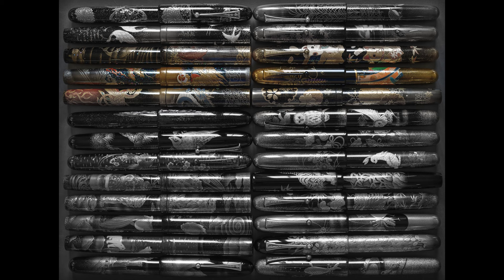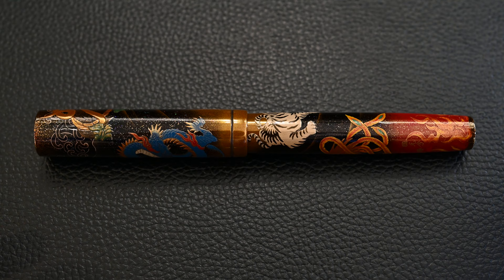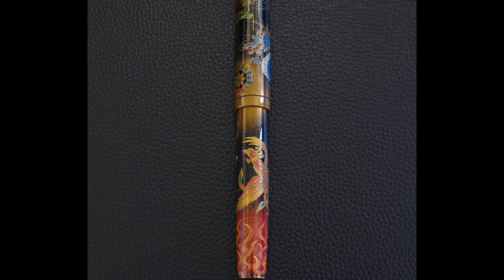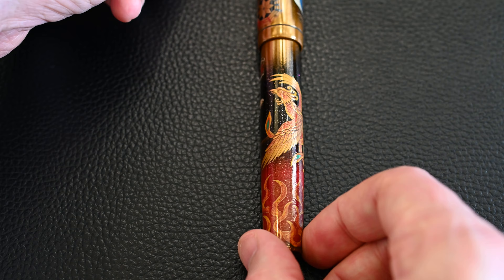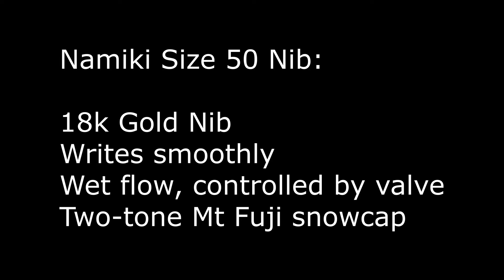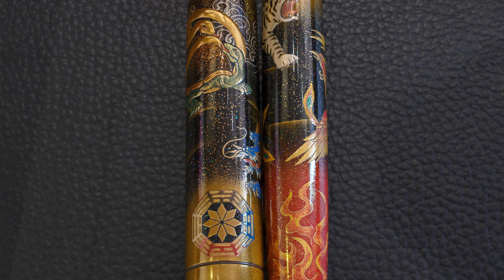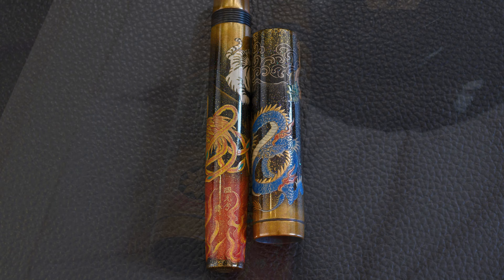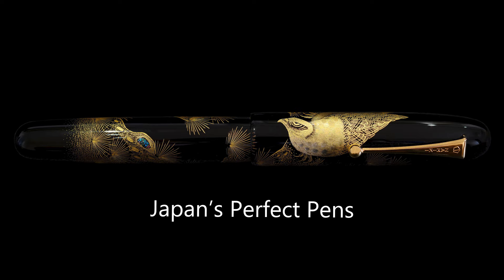Review of the Namiki Emperor Shijin (four gods) fountain pen (4K)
This Namiki Pilot Emperor Shijin (four gods) is a Maki-e fountain pen and was made by Masaru in 2020 as one of a limited edition of 99 pens. The ebonite pen uses Maki-e to depict the four guardian gods of the four cardinal directions: Seiryu the dragon guards East, Byakko the tiger guards West, Susaku the phoenix guards South and Genbu the black tortoise or turtle (usually represented entwined with a snake) guards North.

This Japanese Maki-e pen was loaned to me for the review (so no writing with it) and it made the list of my favourite 10 Emperors as shown in this video:

To see how these pens write, please take a look at the Namiki Emperor writing sample video where I write with 3 pens: